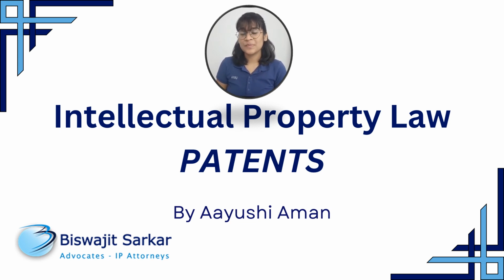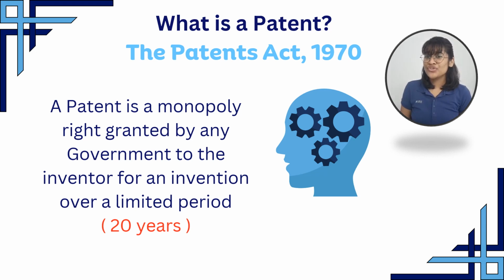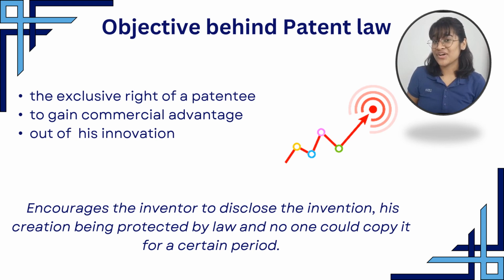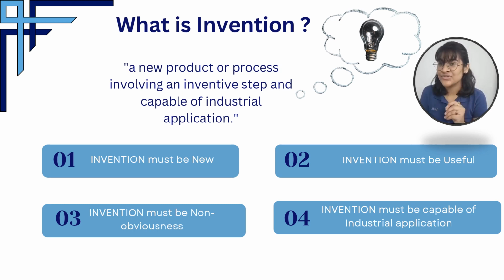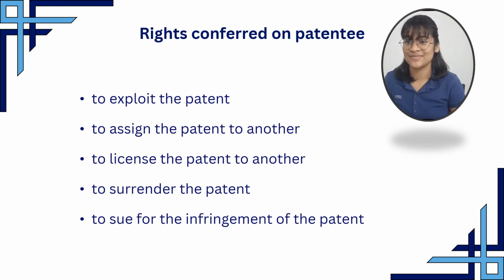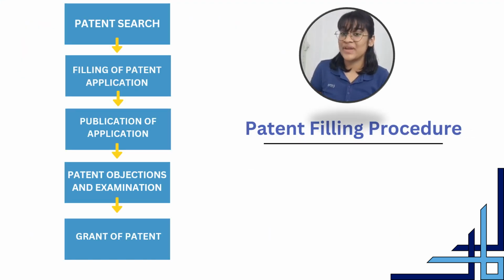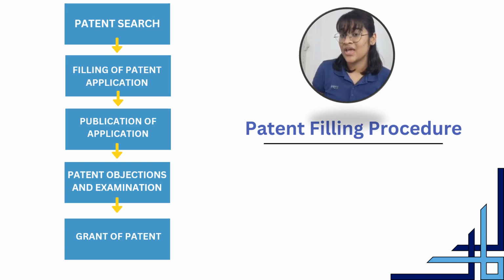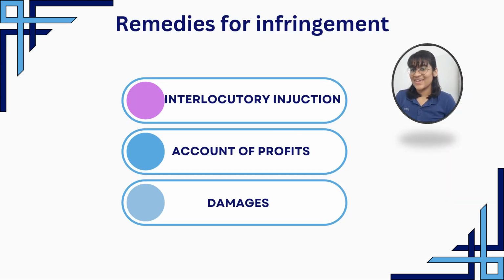The Intellectual Property Right of Patents